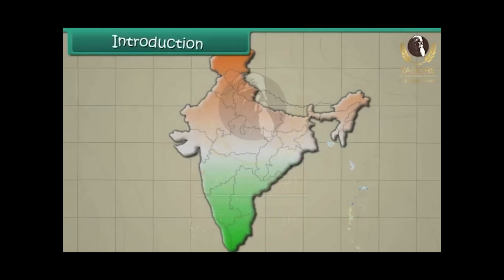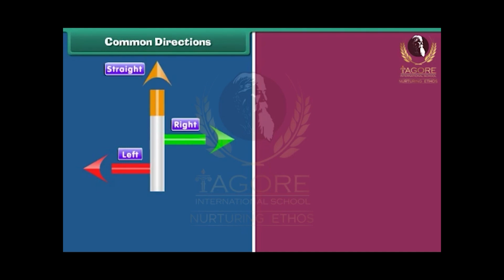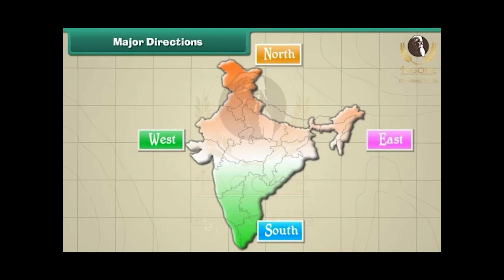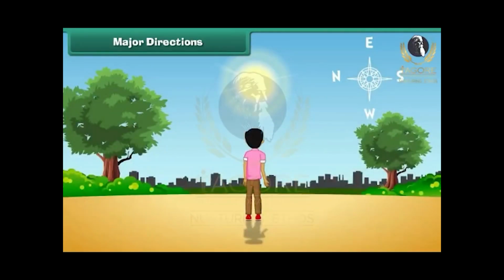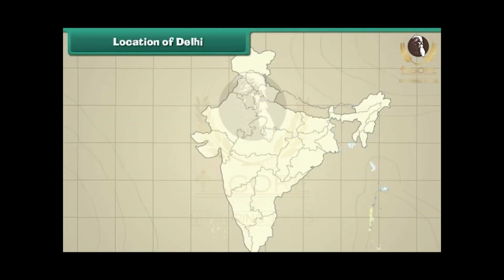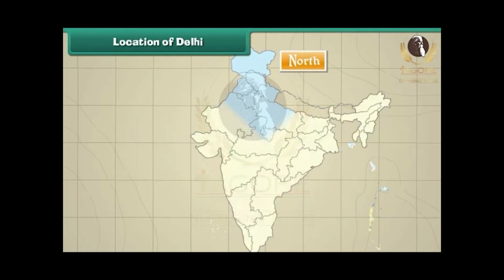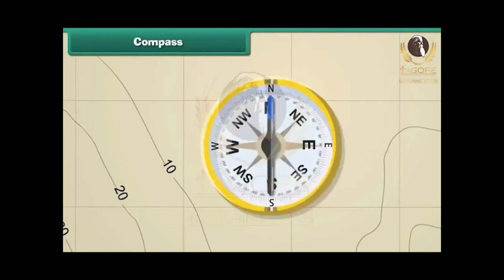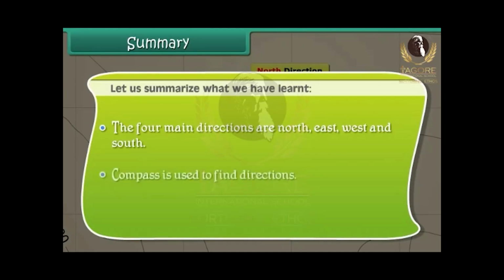Class 1st || EVS || Major Directions || Tagore International School, Sakri, Bilaspur